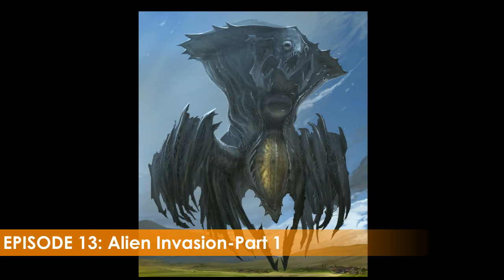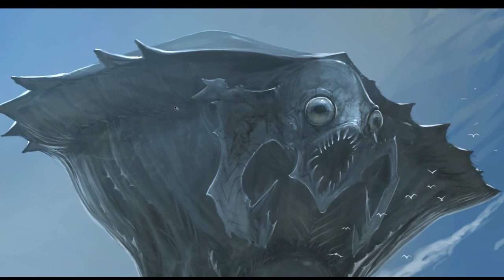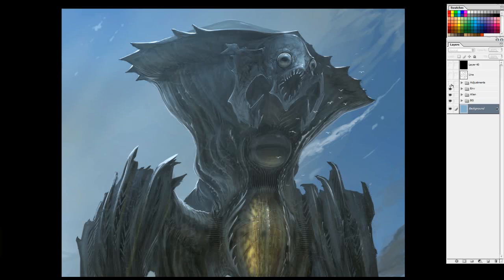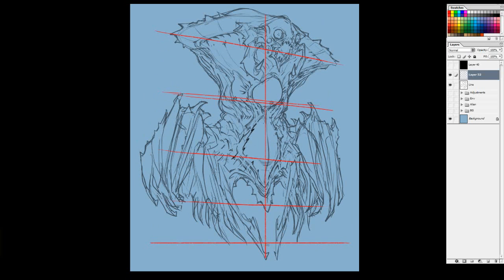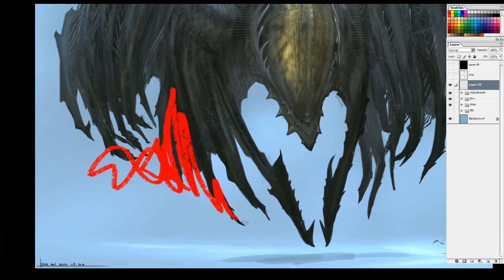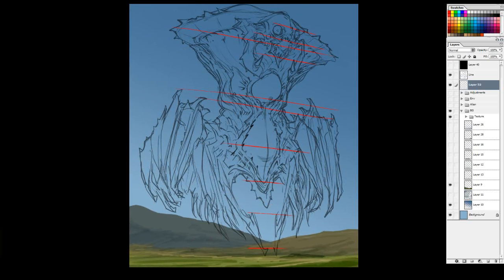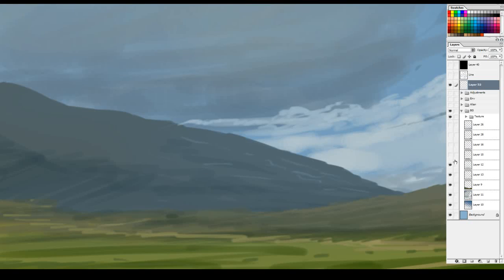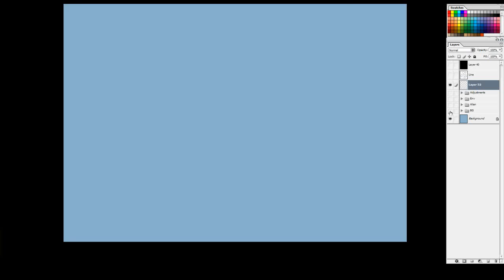Design Cinema – EP 13 - Alien Invasion Part 01